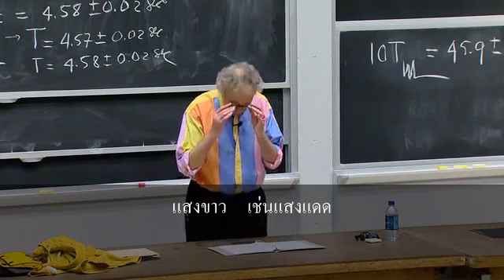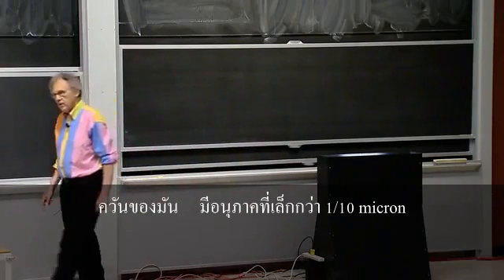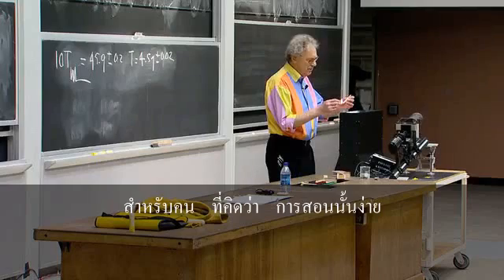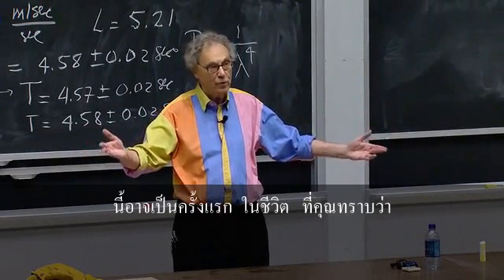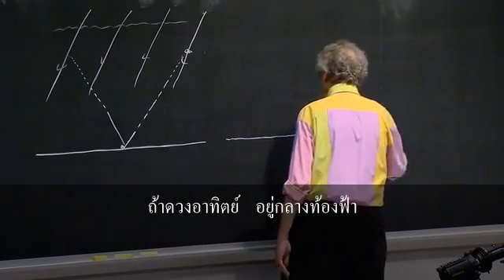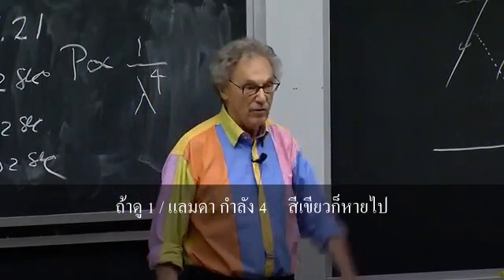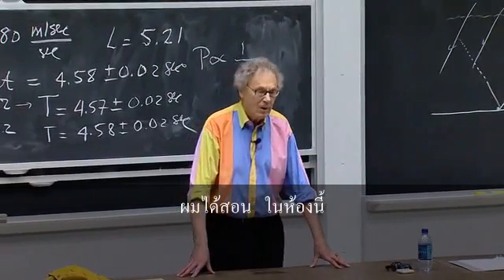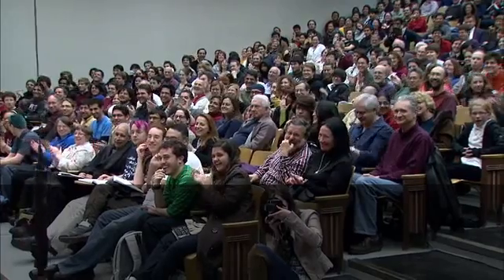การสอนครั้งสุดท้ายของ Walter Lewin 3/4 ตอน "ตะวันแดงบนฟ้าคราม"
ศาตราจารย์ Walter Lewin ให้เกียรติมาสอนฟิสิกส์ที่ MIT เป็นครั้งสุดท้าย เมื่อวันที่ 6 พ.ค. 2554 พร้อมกับหนังสือของเขา For the Love of Physics ... ติดตามผลงานแปลชิ้นอื่นได้ที่

เครดิต: web.mit.edu